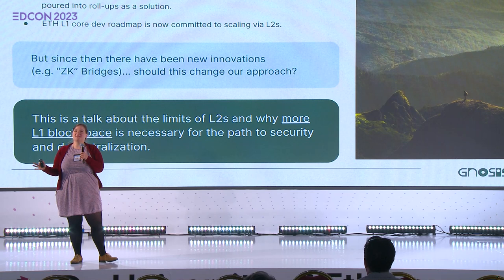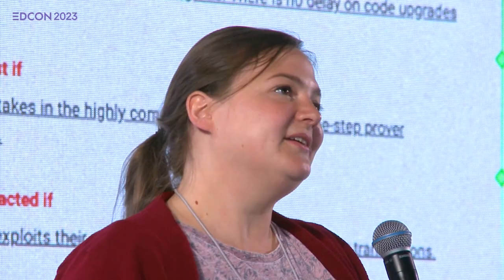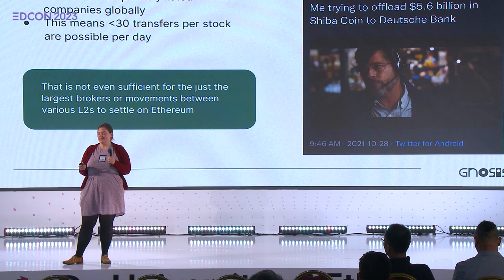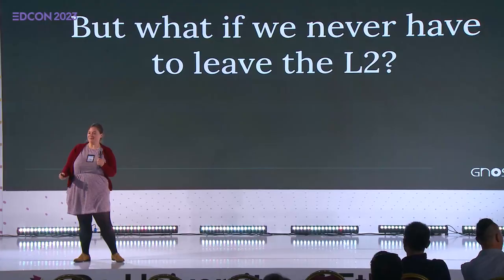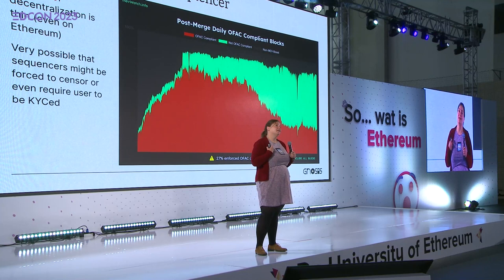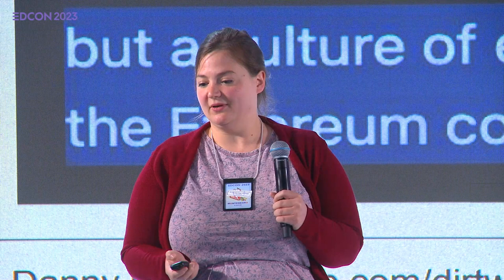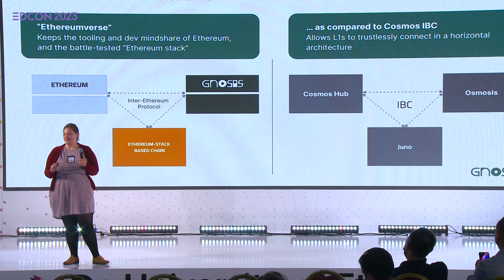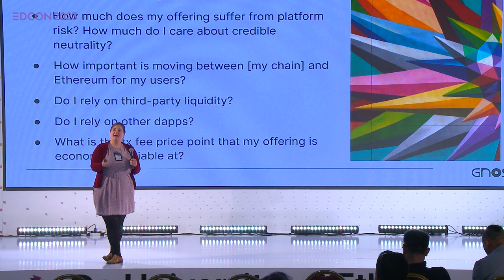Friederike Ernst - The Limits of L2s | EDCON2023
Friederike Ernst, Co-founder of Gnosis, talks about the limits of L2s at EDCON2023! She explains the original idea behind rollups and the shortcomings of a rollup-only architecture, saying that the fees on L2s are still proportional to fees on L1 and can currently spike regularly to well above $1 per transaction, which might not be enough for use cases requiring sub-cent tx. She also touches upon the situation that if everyone needed to exit the L2 in an emergency, it would take a long time due to bandwidth and cost limitations. In addition, she elaborates on the situation that all proposed L2s have very centralized block production (sequencers). Therefore, she emphasizes the point that L2s on Ethereum that are still evolving will likely require upgrade rights, and Ethereum will not ossify in the next 5-10 years (maybe never).

She keeps on saying that Gnosis is dealing with these shortcomings of L2s, as Gnosis is an established sister chain to Ethereum that utilizes the same composite architecture as Ethereum and takes the IBC model of Cosmos in the form of ZK Bridges to trustlessly connect Ethereum and other Beacon Chain-based EVMs, and Gnosis is credibly neutral block space. You can learn more about Gnosis and how it deals with the shortcomings of L2s via Friederike’s presentation at EDCON 2023!

About UETH:
De University of Ethereum (UETH) is a non-profit organization dedicated to blockchain education for all. Our mission is to bridge the gap in access to blockchain education, increase digital literacy and to promote shared prosperity. We strive to empower future leaders to reach their full potential and tackle uncharted space confidently through accessible education.